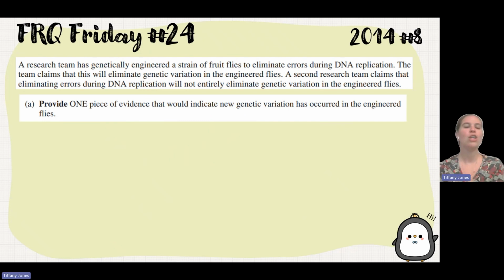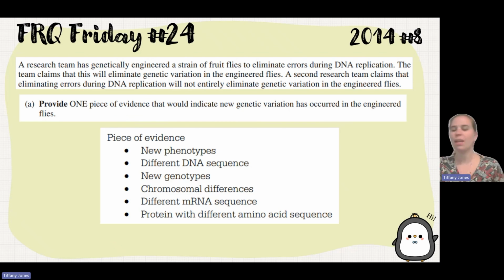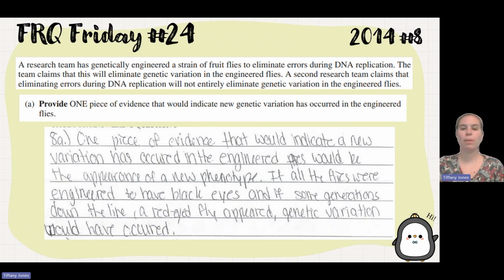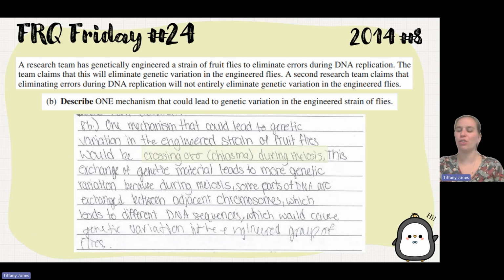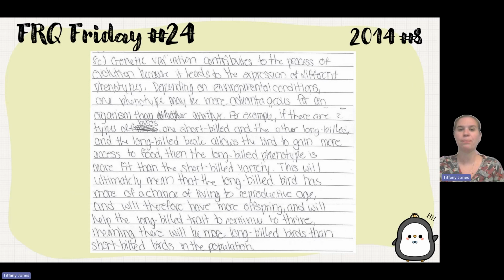✨AP Bio FRQ Friday 24: 2014 #8✨ Genetic Variation & Natural Selection